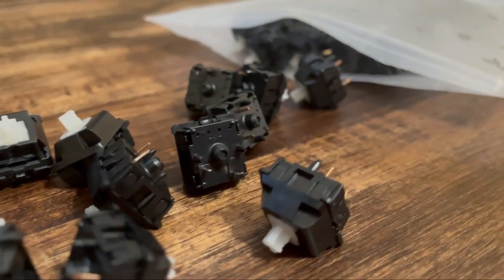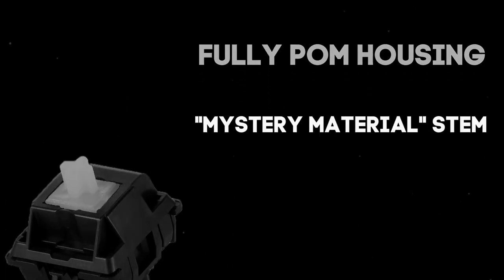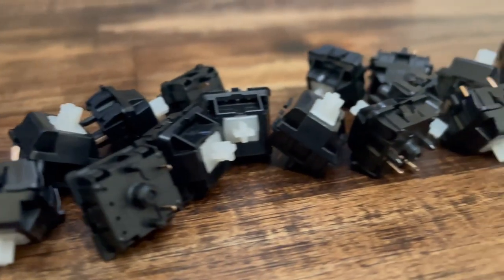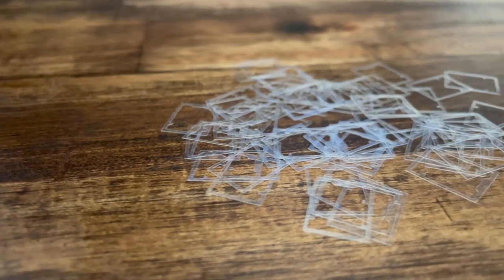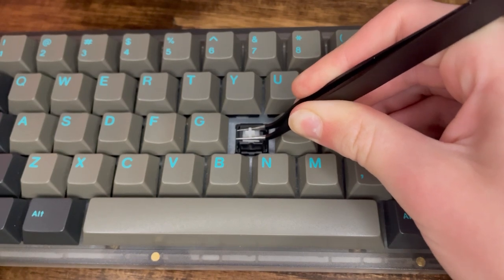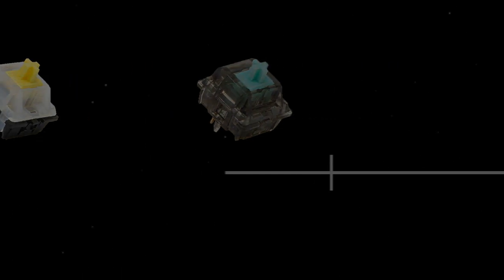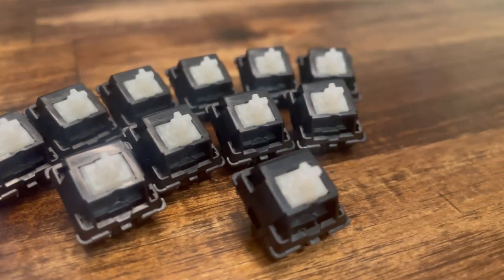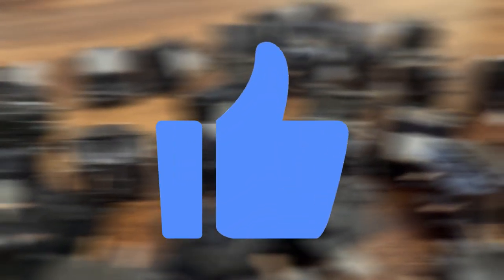The Ideal Linear Experience | Durock POM Linear Review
In this video, I will go over the Durock POM Linear switch. It will be compared with other linear switches and a sound test will play at the end of this video. Enjoy!

⌜ Keyboard Specs ⌟

▲ KBDfans KBD67 Lite R2
▲ Durock POM Linear (Krytox 205g0)
▲ EnjoyPBT Sky Dolch Doubleshot ABS Keycaps
▲ KBDfans PC Stabilizers (Holee Mod + Krytox 205g0)

⌜ Microphone Specs ⌟

▲ FIFINE K690
▲ Omni Mode
▲ 75% Gain
▲ ≈ 6 Inches Away From Keyboard

►Timestamps

0:00 - Intro
0:21 - Specifications
0:46 - What Makes The Switch Special?
1:19 - What Are "JWK Linears"?
1:34 - Filming
1:49 - Stem Wobble
2:08 - Pricing
2:28 - Stock VS Lubed Comparison
3:02 - Conclusion
3:32 - Sound Test